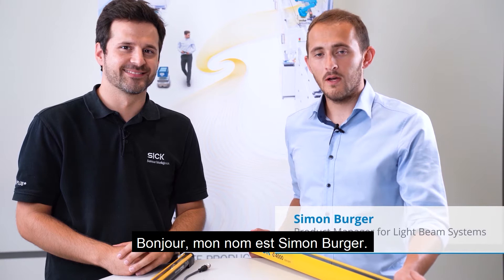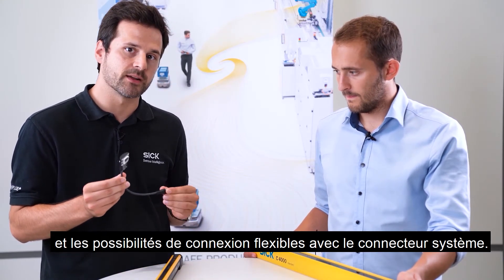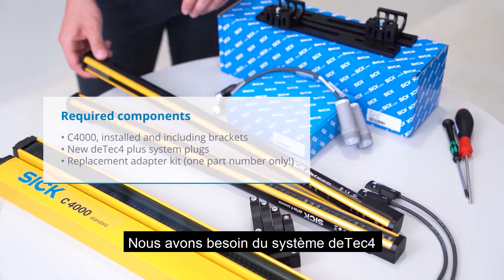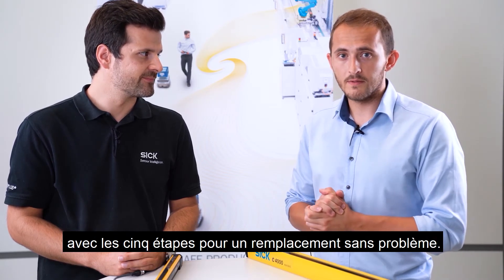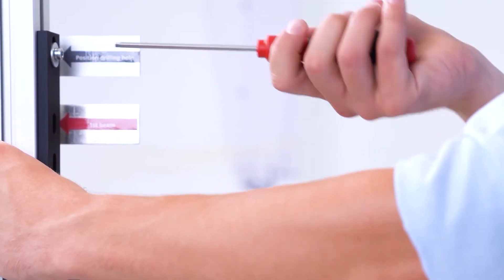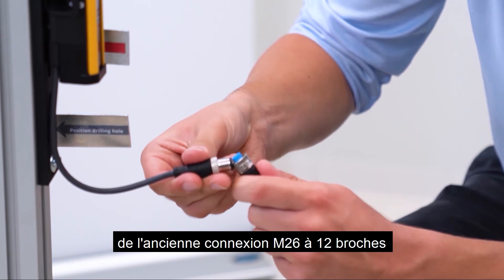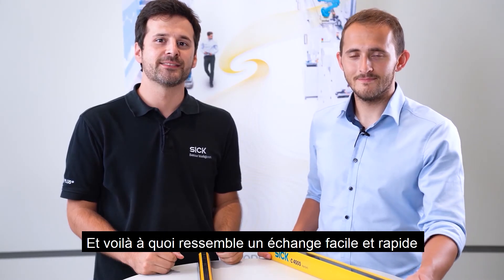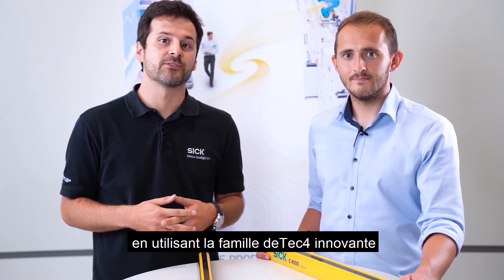Passez au deTec4 : Remplacement facile de la barrière immatérielle de sécurité C4000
Dans ce tutoriel, nous vous expliquons comment remplacer très facilement un barrage immatériel de sécurité C400 standard par la nouvelle famille de produits deTec4 en 5 étapes seulement !
Ainsi, vous assurez la compatibilité mécanique et électrique, la mise en service et configuration simples et rapides sans logiciel, l'assistance à l'alignement avec le laser d'alignement intégré et les leds d'alignement et une option de diagnostic innovante via NFC et IO link.
Changez maintenant et devenez un leader technologique en utilisant la famille deTec4 innovante.

Retrouvez-nous sur sick.fr !